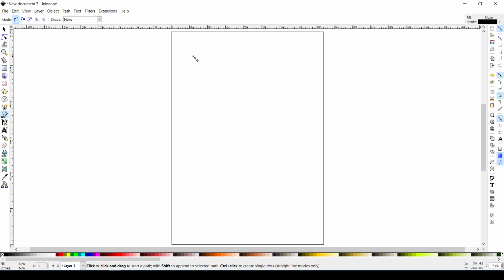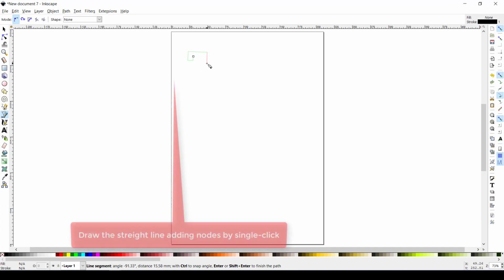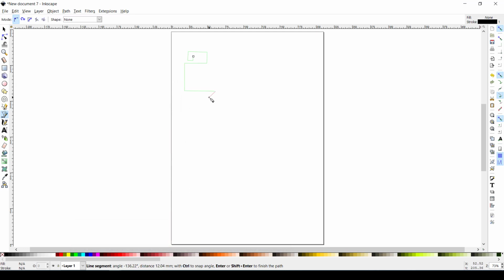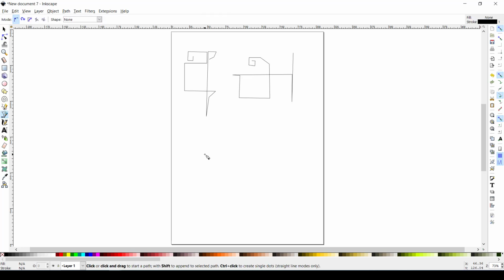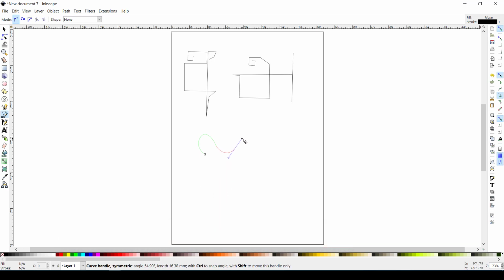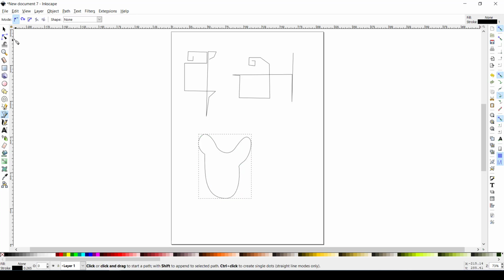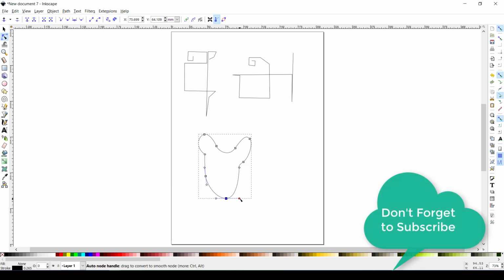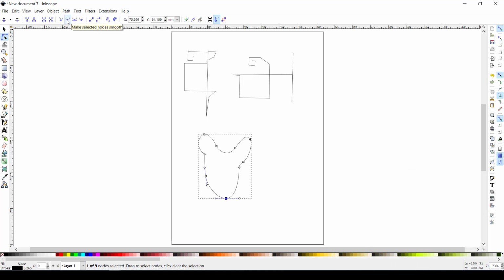Learn Inkscape - Understanding Pen Tool - Lesson 09